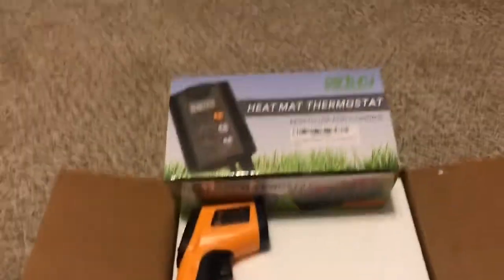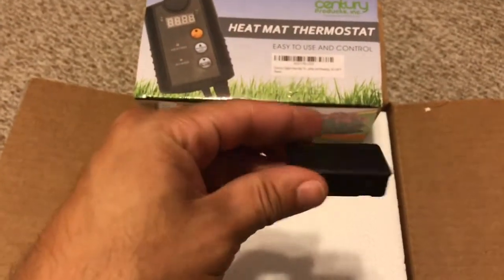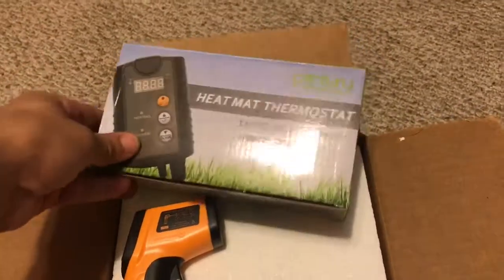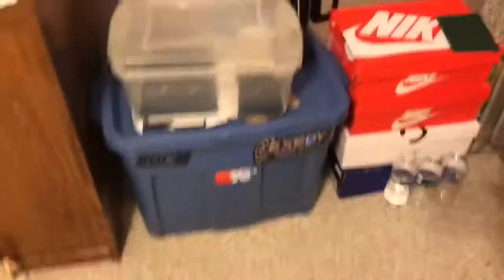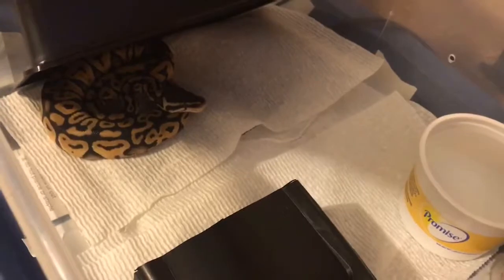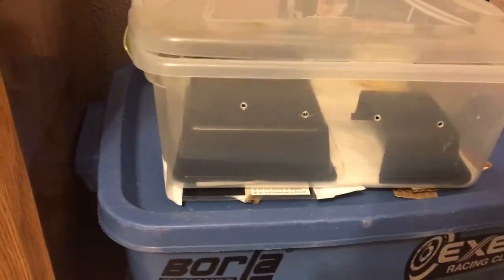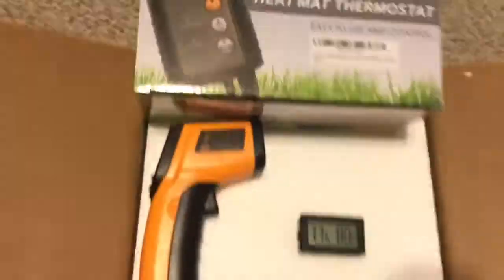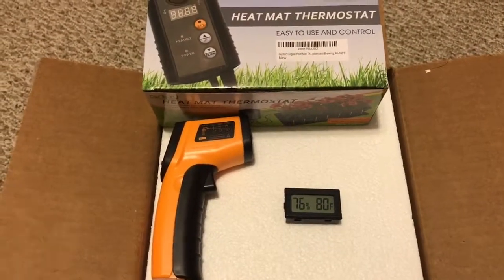Ball python Temperature and humidity guide